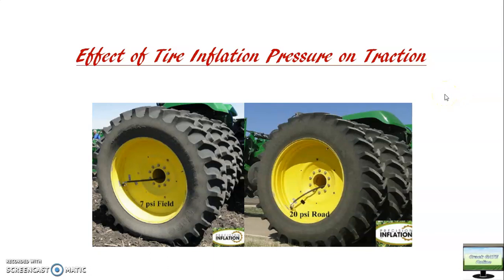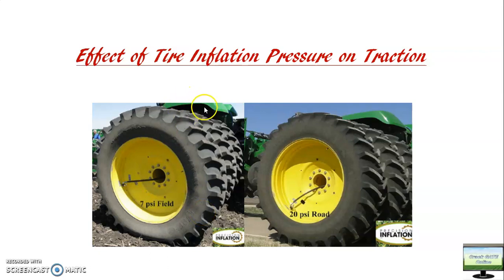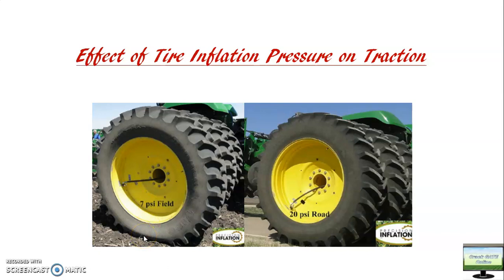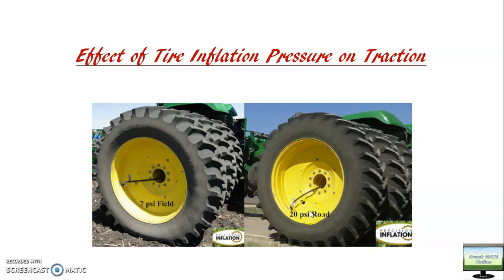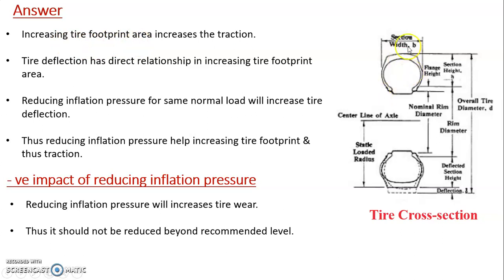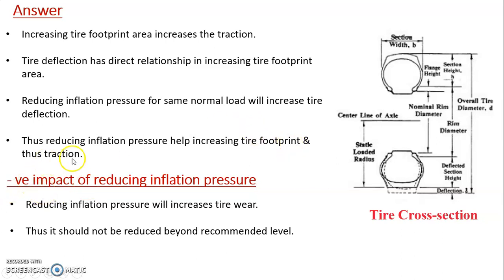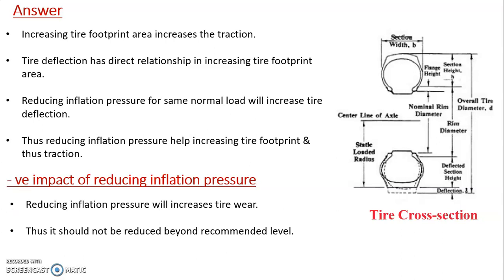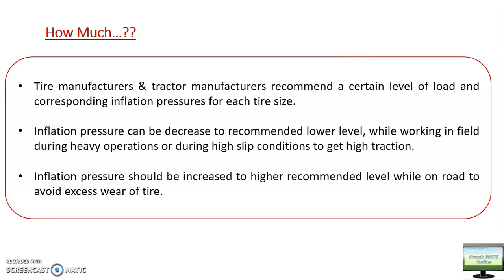Effect of Tire Inflation Pressure on Traction.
Hello Everyone,
in this video i have explained in details the effect of tire inflation pressure on traction.
I hope it helps in clear understanding of concept.
Stay healthy, stay safe & enjoy working hard.